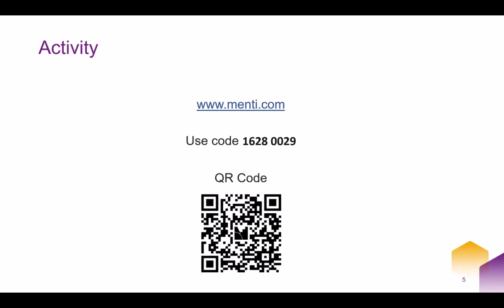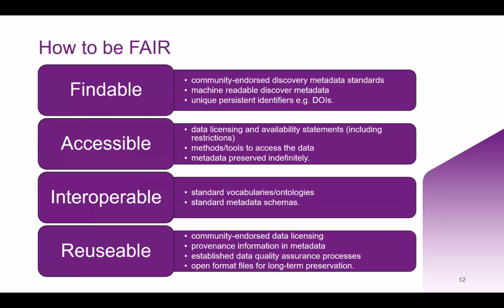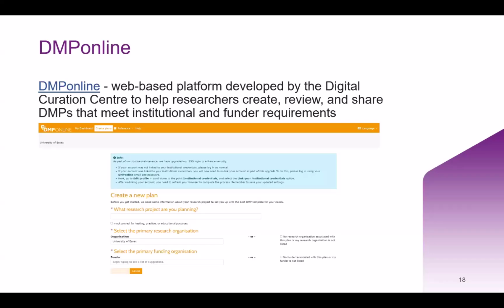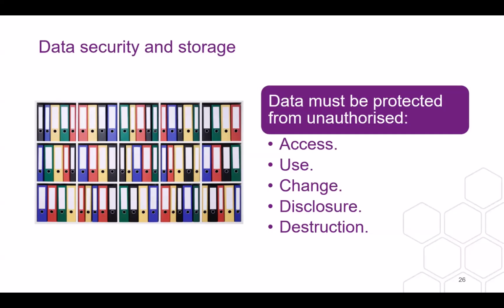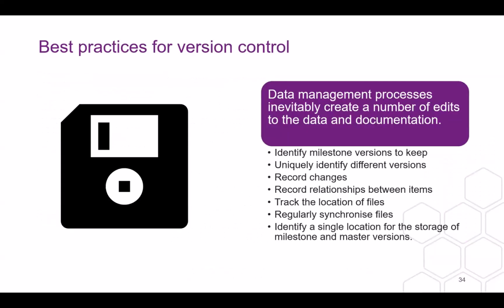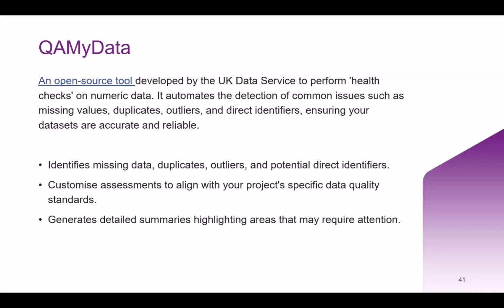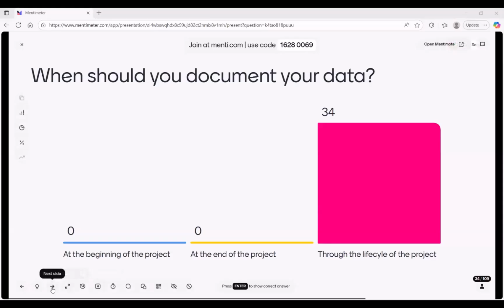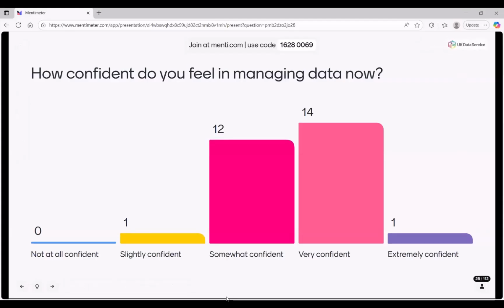Introduction to effective and practical research data management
Research data management encompasses all stages of handling data created during a research project, either primary or secondary. It is not only about adhering to principles but also about enhancing the efficiency, impact, and integrity of research.

Effective data management ensures that data are Findable, Accessible, Interoperable and Reusable (FAIR principles). The foundation of sensible data management lies in understanding and applying best practices across the data lifecycle from planning to sharing, while adhering to ethical standards and legal requirements.

During this free 90-minute online workshop, we will explore the key components of effective research data management, including data management planning, organising, and documenting data, ensuring data quality, storing and backing up data, as well as strategies for data preservation and sharing. The workshop will also cover practical tools and techniques for data management, such as metadata standards for documenting data, data quality semi-automated freeware, and best practices for data sharing and archiving.

Presenter: Dr Hina Zahid, UK Data Service

The workshop presentation slides and worksheets are available on the event webpage